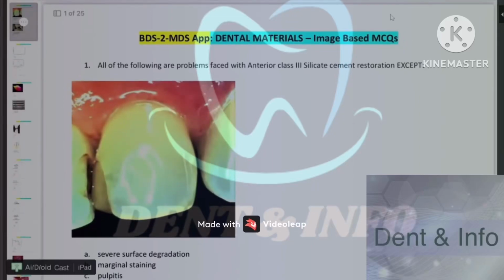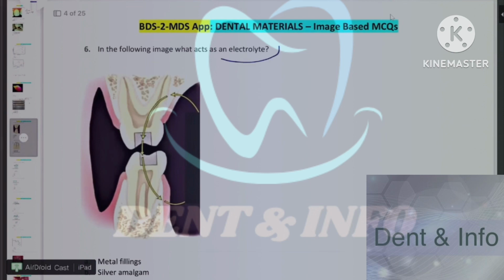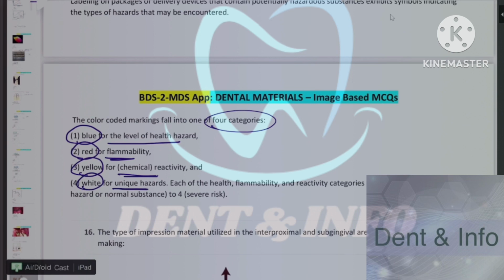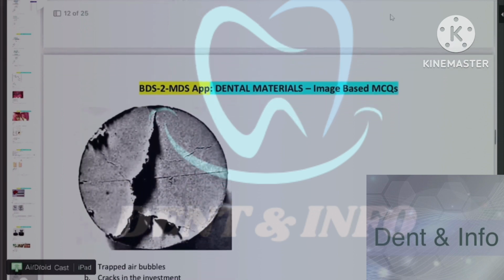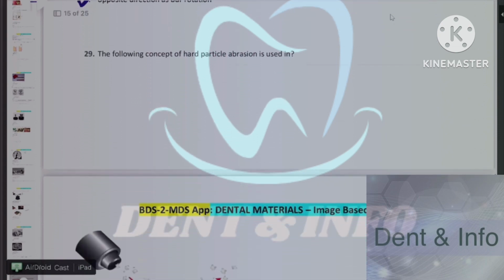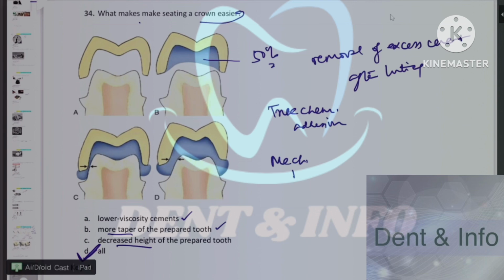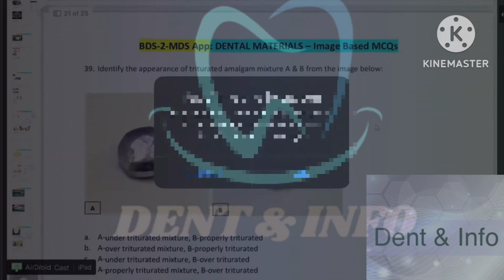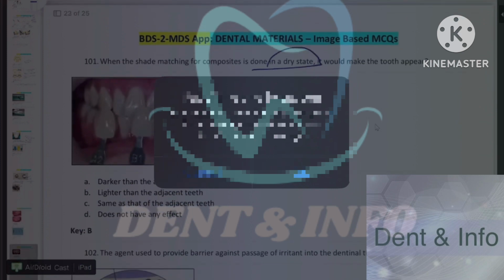Most Expected 20 MCQs (Part -2) |I DENTAL MATERIAL ||NEET-MDS/AIIMS 2024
Most Expected 20 MCQs Part -2I DENTAL MATERIAL |
MDS/AIIMS 2024

STUDY WITH SMILE 😊